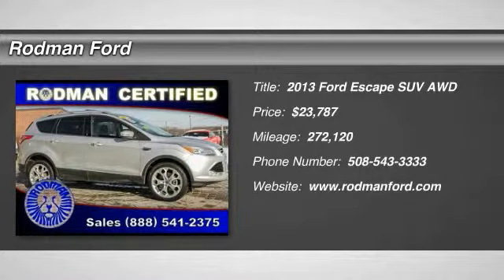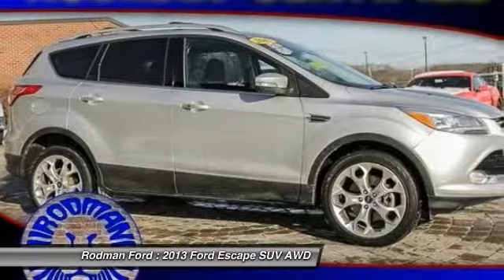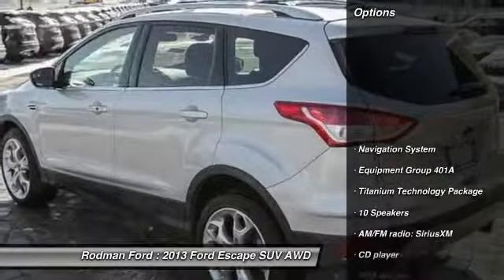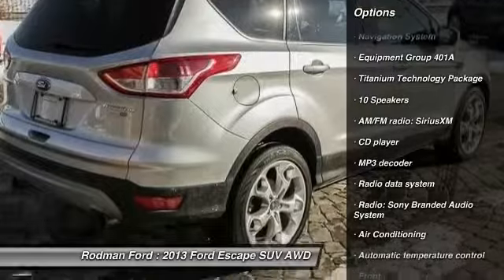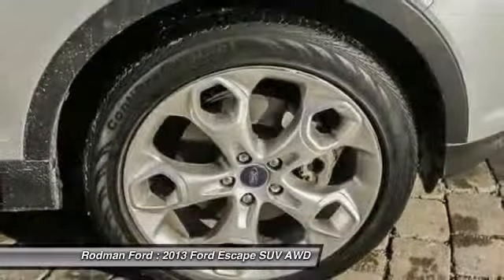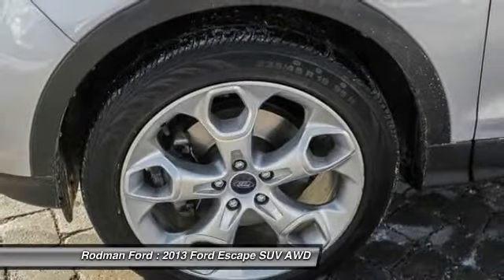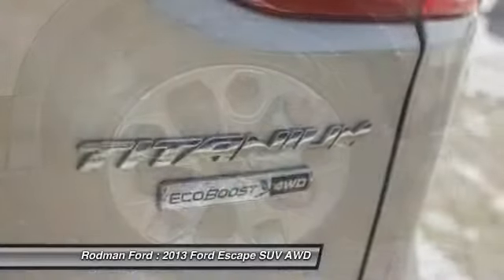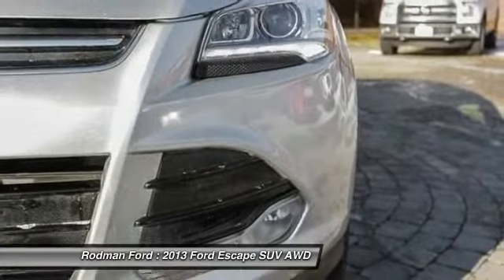2013 Ford Escape Titanium PT741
Rodman Ford
53 Washington Street

***ONE OWNER OFF LEASE VEHICLE** CLEAN CARFAX**ALL WHEEL DRIVE**2.0L ECOBOOST MOTOR**28 MPG**VOICE ACTIVATED NAVIGATION** POWER PANORAMA MOONROOF**REAR VIEW CAMERA**POWER LIFTGATE**MY FORD TOUCH**MICROSOFT SYNC/BLUETOOTH**FULL HEATED LEATHER SEATS**STILL UNDER FACTORY WARRANTY** QUALIFES FOR RODMAN'S LIFETIME POWERTRAIN GUARANTEE!!! Your quest for a gently used SUV is over. This beautiful 2013 Ford Escape has only had one previous owner, with a great track record and a long life ahead of it. Named a finalist for Best of the Best for 2013 by AutoWeek. Advantageous hands-free tailgate. This Escape is nicely equipped with features such as Equipment Group 401A, Titanium Technology Package (110V Outlet, Hands-Free Liftgate, High-Intenstity Discharge Headlamps, Reverse Sensing System, Silver Side Rails & 2 Crossbars, and Tonneau Cover), 19 Alloy Premium Luster Nickel Painted Wheels, 4D Sport Utility, AWD, Charcoal Black Leather, EcoBoost 2.0L I4 GTDi DOHC Turbocharged VCT, Escape Titanium, Navigation System, and Power Panorama Roof. Home of the Lifetime Powertrain Guarantee!